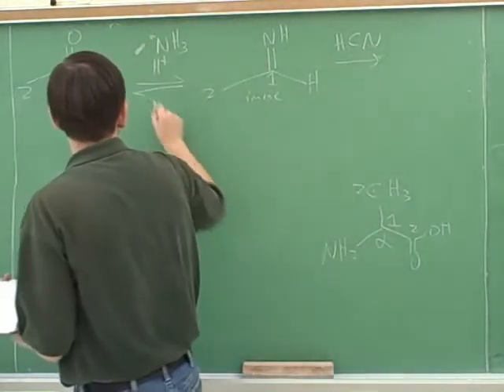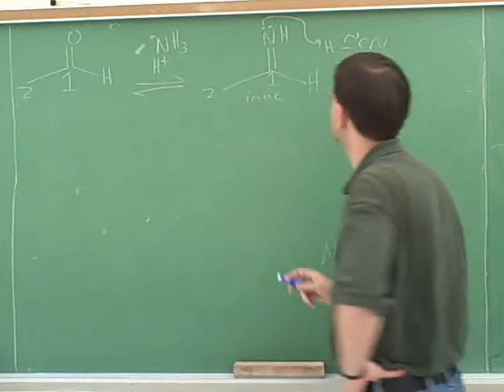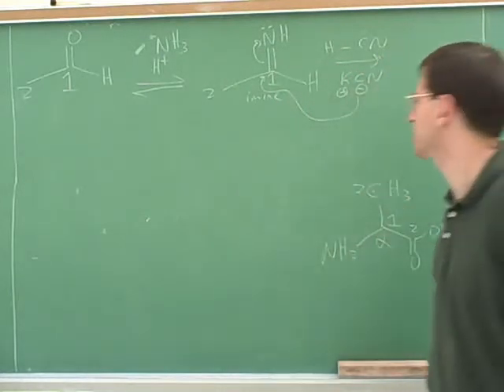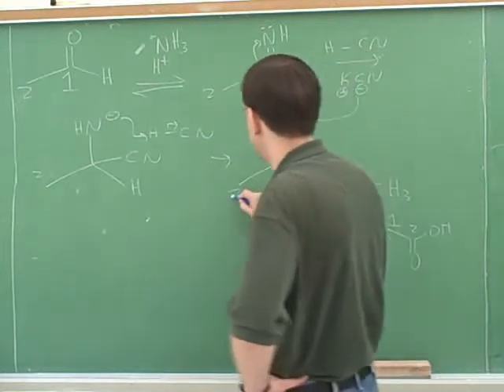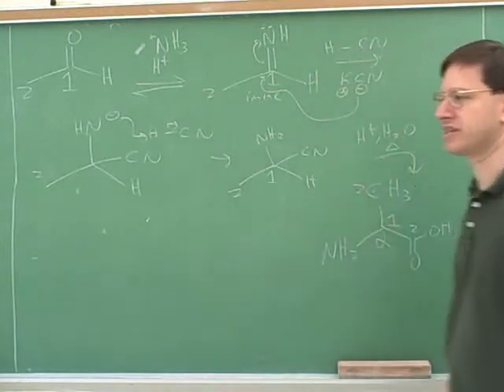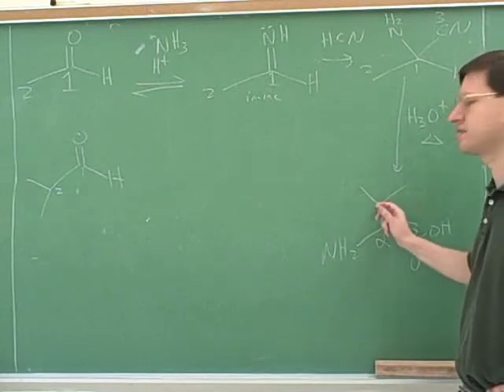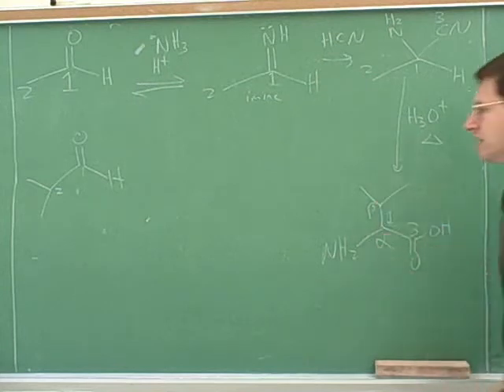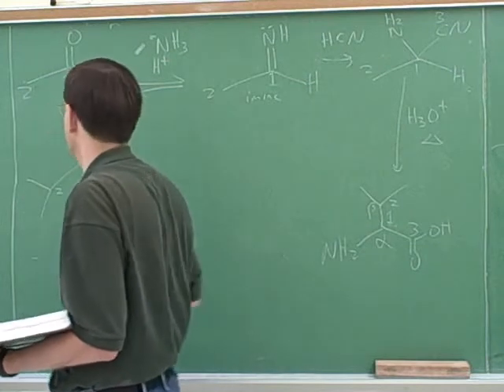Amino acid and polypeptide synthesis (5)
Organic chemistry: Amino acid synthesis--Gabriel synthesis; Strecker synthesis. Edman degradation. Polypeptide synthesis--Cbz (carbobenzoxy) and Boc (tert-butoxycarbonyl) amino-protecting groups; protection of the carboxy terminus via ester formation; DCC (dicyclohexylcarbodiimide) carboxy-activating reagent. An example of calculating pI and charge at a specific pH for a long polypeptide

For a printable document containing the amino acid table discussed in this video series, go to my website.

(1) Determining charge of an amino acid at a particular pH. Acidic vs. basic side chains. Gabriel synthesis of amino acids
(2) Gabriel synthesis continued
(3) Continued
(4) Continued. Strecker synthesis of amino acids
(5) Continued
(6) Continued
(7) Edman degradation
(8) Continued
(9) Continued. Polypeptide synthesis; Cbz (carbobenzoxy) amino-protecting group
(10) Cbz continued; Boc (tert-butoxycarbonyl) amino-protecting group
(11) Polypeptide synthesis continued; protection of the carboxy terminus via ester formation; DCC (dicyclohexylcarbodiimide) carboxy-activating reagent
(12) DCC continued
(13) An example of calculating pI and charge at a specific pH for a long polypeptide
(14) A polypeptide synthesis problem, illustrating the use of amino- and carboxy-protecting groups
(15) Continued